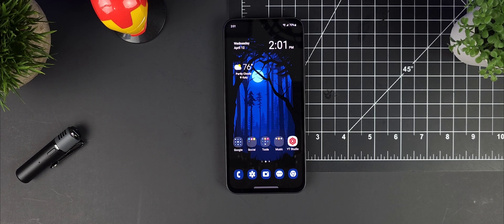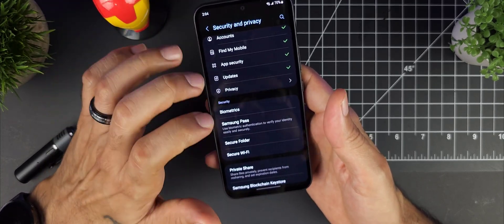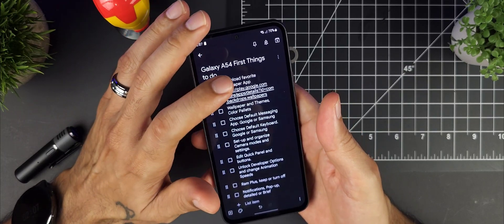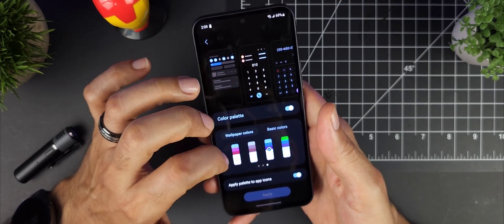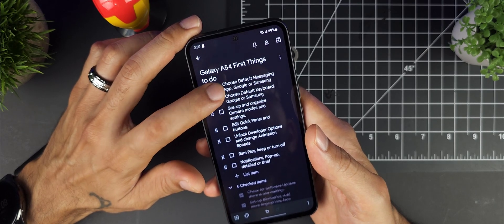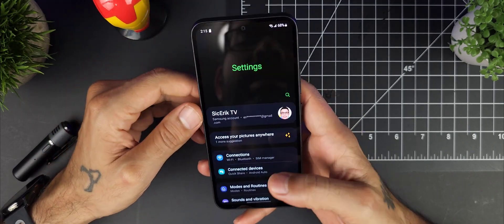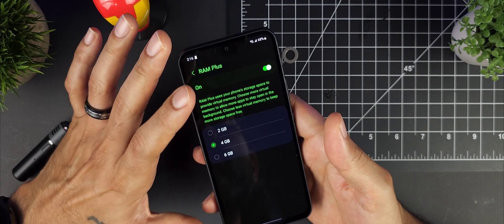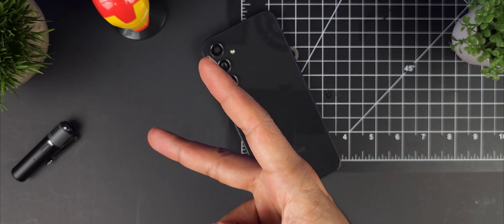13 Must Do Tips Samsung Galaxy A54 5G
You just picked yourself up a new Samsung Galaxy A54 and these some essential settings to change on your new device.